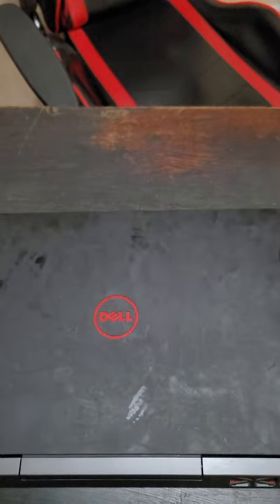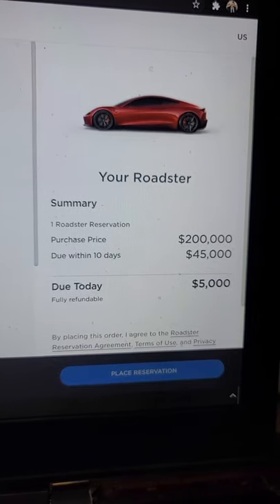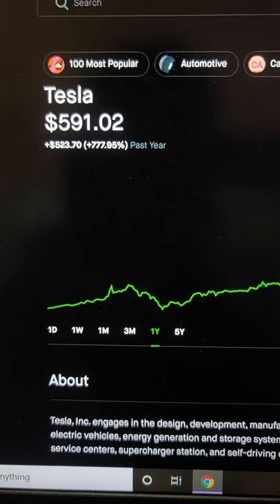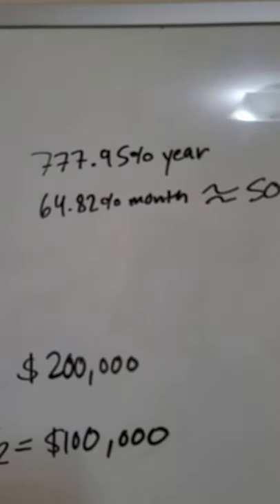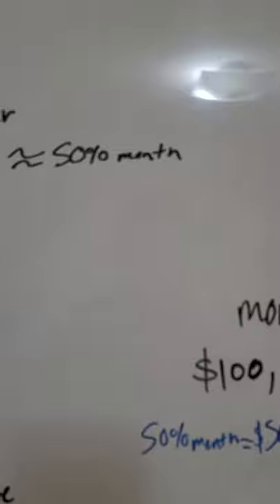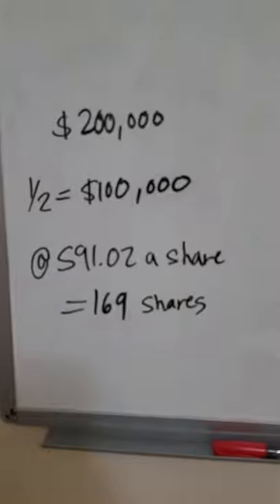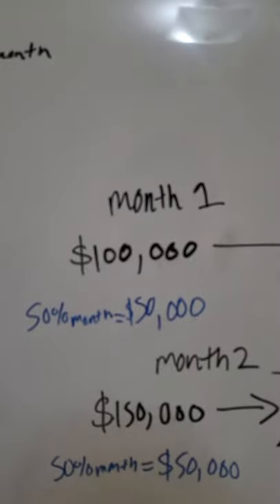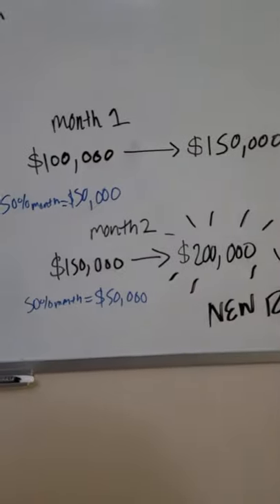HOW TO BUY A TESLA ROADSTER FOR 1/2 OFF!!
Here is how to use investing to buy a tesla ROADSTER!!
All information found here, including any ideas, opinions, views, predictions, forecasts, commentaries, suggestions, or stock picks, expressed or implied herein, are for informational, entertainment or educational purposes only and should not be construed as personal investment advice. While the information provided is believed to be accurate, it may include errors or inaccuracies. I will not and cannot be held liable for any actions you take as a result of anything you read and/or view on the channel.